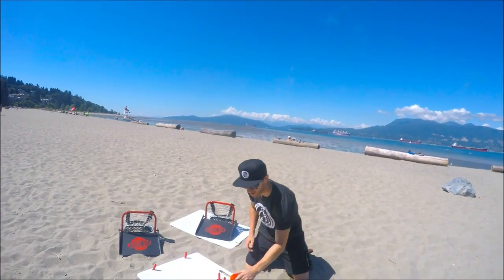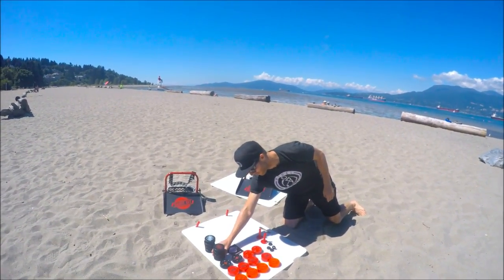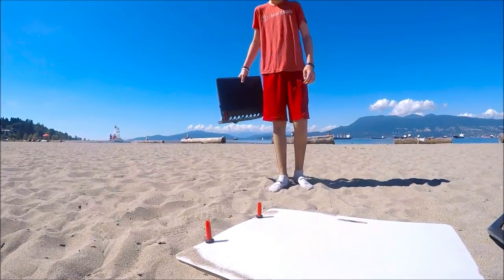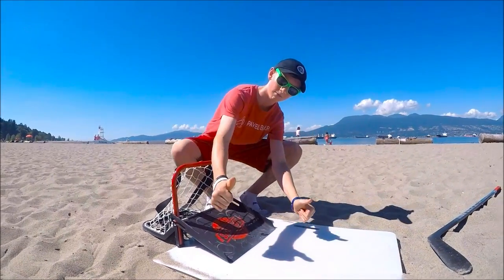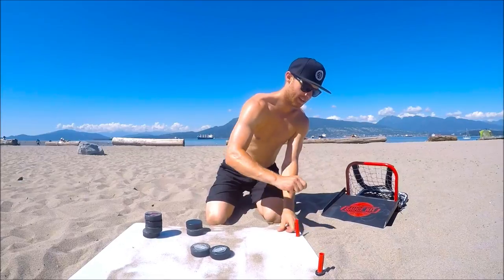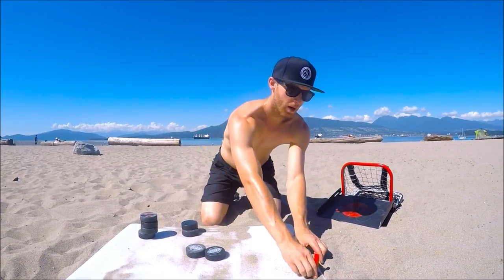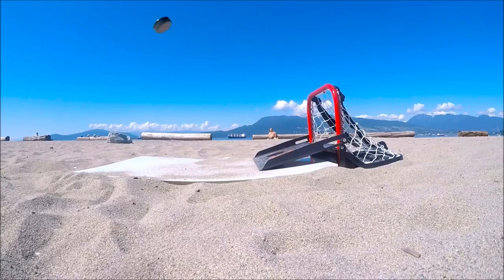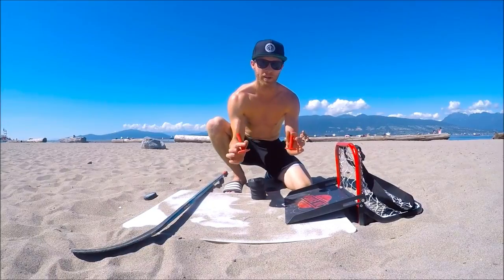THE ORIGINAL HOCKEY SAUCE KIT | Full Review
This game is way too fun! Sickest beach game I've ever played. Great for parks...and hosting sauce tournaments. So many different games you can play with this thing! You're getting better, but you feel like you're just playing around.

Artist: Pegboard Nerds
Song: Emoji VIP

Monstercat 025 - Threshold is available now!

Director of Photography: Carlos Reyes
1st AC: Alejandro Villegas
Steadicam Operator: Lewis Reif